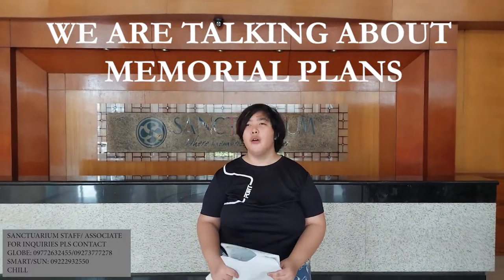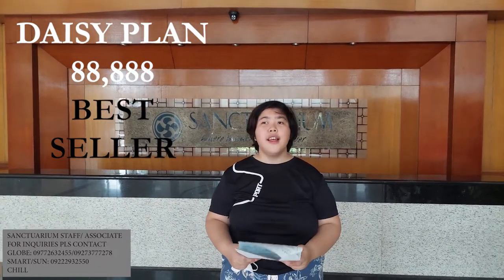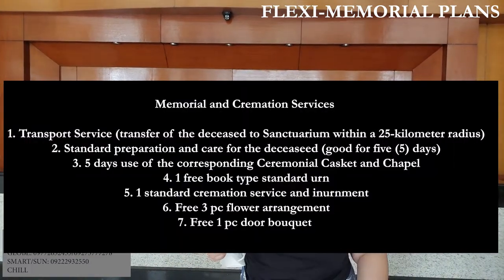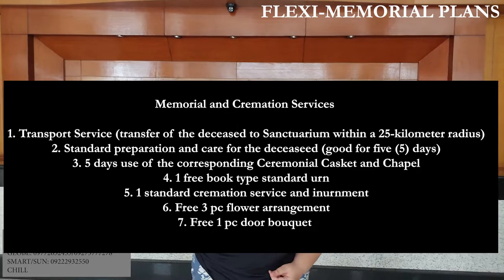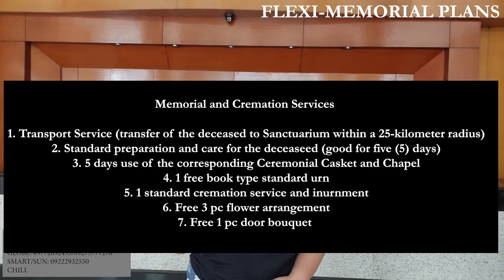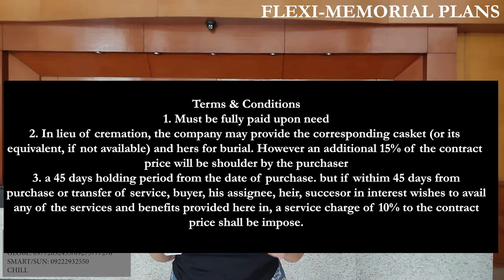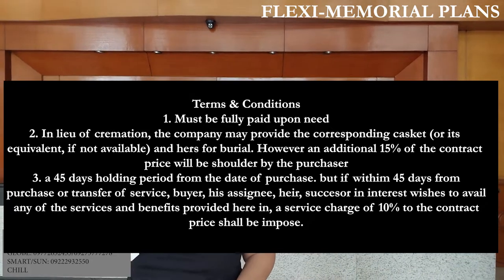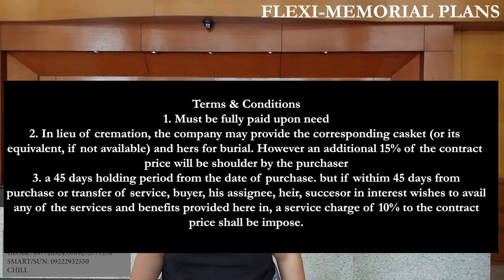Sanctuarium Memorial Funeral Home Tour- Araneta Ave Cor. Quezon Ave Price List and Tour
Sanctuarium Memorial Funeral Home Services

Memorial Packages
Pre-Flexi Memorial Packages
On the Spot Packages
Memorial Casket
Memorial Urn
Cremation Package

For Contact Inquiries
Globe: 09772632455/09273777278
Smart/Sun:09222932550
Cathleen D

Cheapest Memorial Packages

00:00 Introduction
00:28 Memorial Plans Explanation
02:55 Daisy Plan
03:46 Aster Plan
04:07 Willow Plan
04:26 Peony Plan
05:13 Peony Premium Plan
05:40 Heather Plan
05:53 Iris Plan
06:05 Crysanthemum Plan
06:16 Laurel Plan
06:33 Fuschia Plan
06:43 Lotus Plan
07:16 Memorial Plan Chapel and Casket
08:59 Payment Terms
09:48 At Need On the Spot Conditions
10:16 Chapel Tour
11:21 6th and 7th Floor Regular Vault
13:15 6th and 7th Floor Jr Vault
15:11 8th Floor Premium Vault